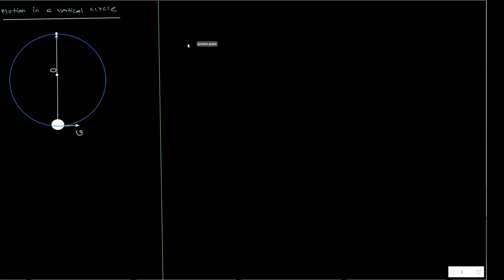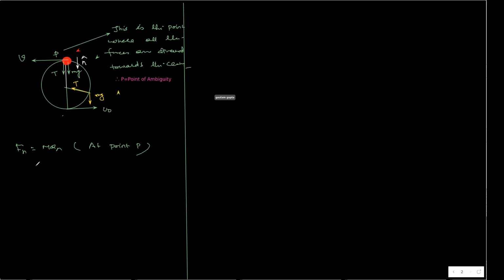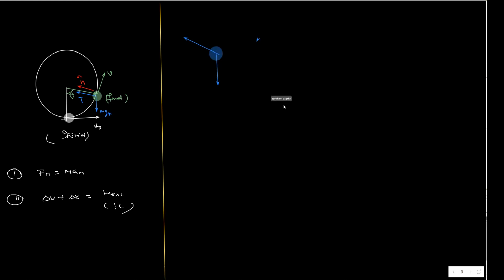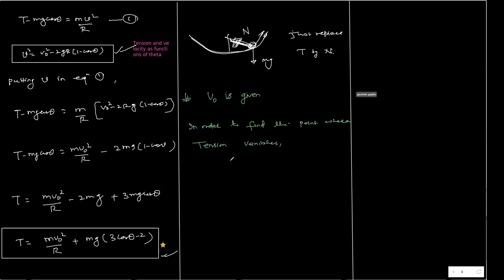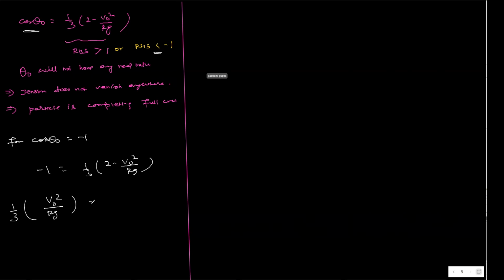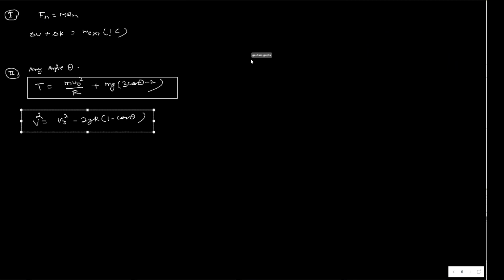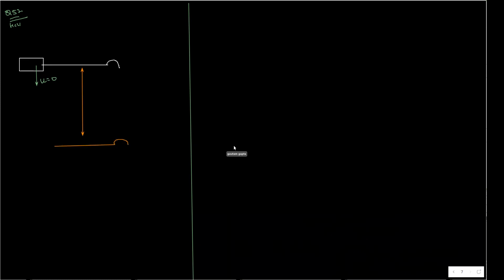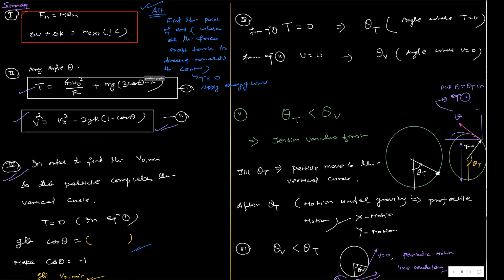motion in Vertical circle 01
Motion in a vertical circle